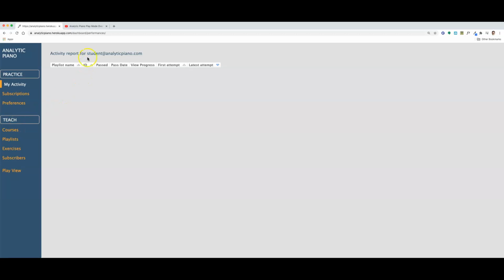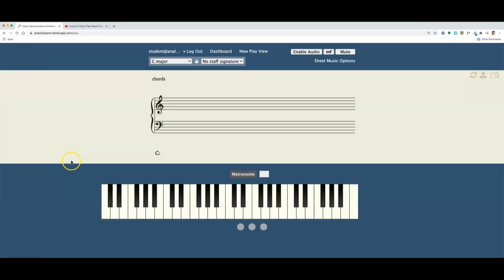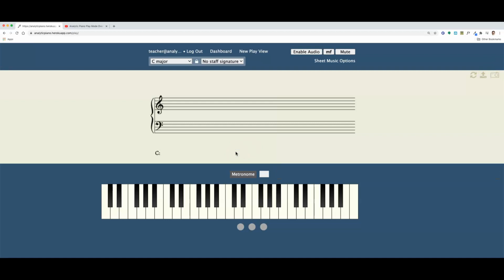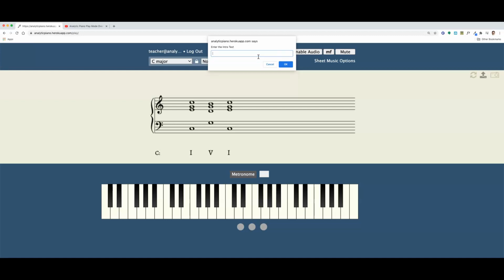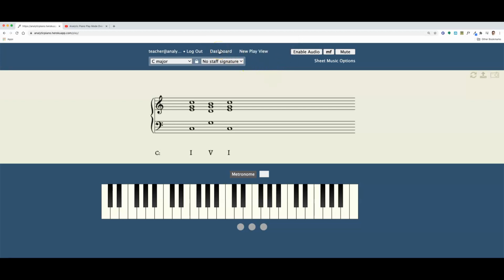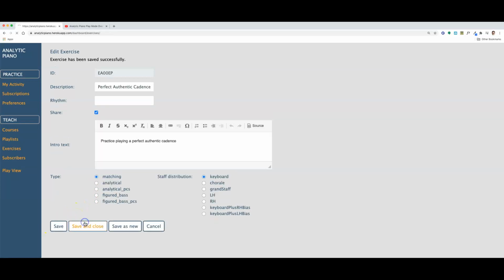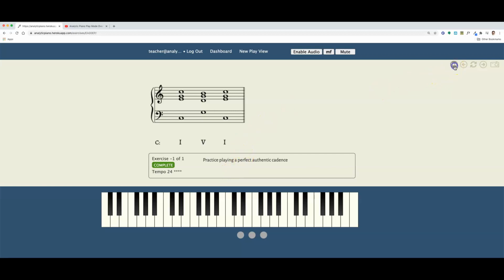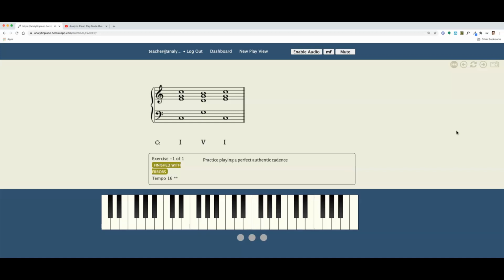Creating an exercise 1